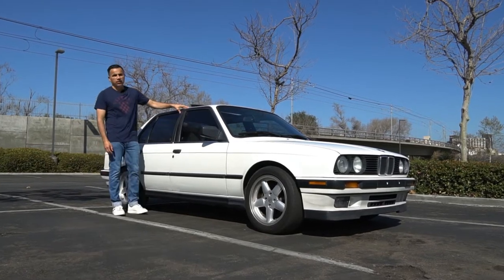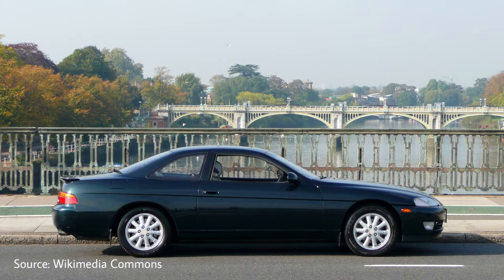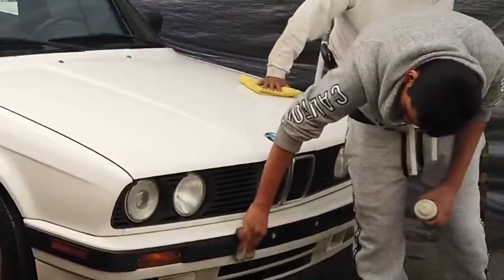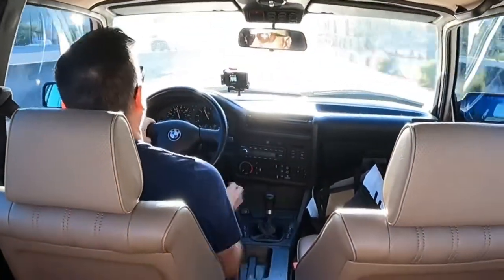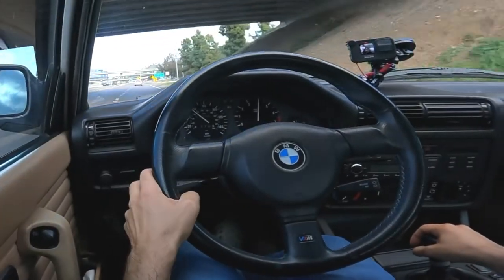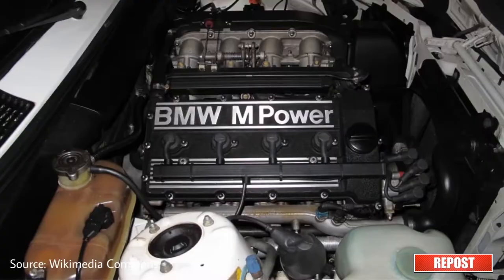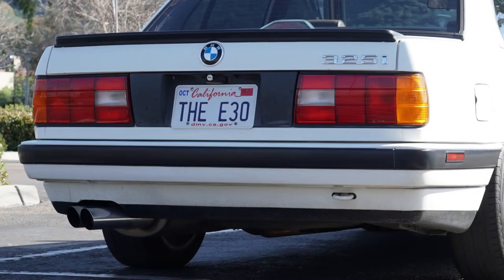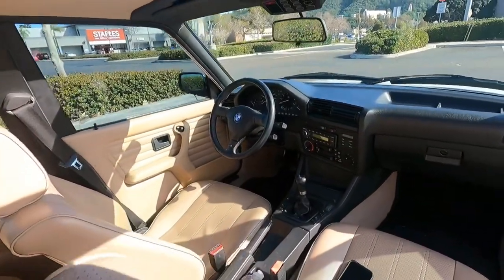BMW E30 325i Buyer's Guide and 0-60 test.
In today's video, I will test the 0 to 60 on my E30. I give you a quick introduction to my car. Also, if you are in the market for an E30, I'll give you some quick pointers on what to look for in a prospect.
The BMW E30 was sold in the US from 1984 to 1993
It’s main competitor back in the day was the Mercedes Benz 190E but the E30 sold in way bigger numbers.
When I bought this car back in 2013, I’d say you could get a prime example for about $5000 dollars.
E30’s are pretty common but it’s getting harder to find them in these conditions. I would consider mine a 9 out of 10 especially considering that it is a daily driver.
Why did I pick this car? In 2013, my wife and I decided to turn our finances around and part of the plan was to get rid of as much debt as possible so we got rid of two cars that were being financed and we had a budget of $10000 dollars to buy 2 cars that were dependable. We bought a 1993 Lexus SC300 that turned out to be super reliable as expected from Lexus and I took a gamble with this E30.
I wanted something rear wheel drive so most Honda Products were automatically excluded, a manual transmission and it had to be under $5000. Other choices considered were Celicas, Miatas, and Fox Bodies. Long story longer, I found this one on Craigslist and bought it for $3200.
First thing I did was find a good local mechanic who knew these cars and resealed the whole powertrain, changed the timing belt and water pump.
In the following years I swapped the transmission for a 5 speed, added a 3.73 limited slip differential, changed the suspension and dropped the car an inch. I also upgraded the stock exhaust for a Super Sprint that sounds amazing, added a short shifter and went through a series of wheels until I found these 16 inch AC Schnitzers.
I’ve driven 700 miles on a single day without breaking my back.
It’s so reliable that I’m not afraid to put a lot of miles on it. I bought it with 134000 miles and 9 years later it’s about to hit 230000.
Back in the 80’s, the E30 was the standard of the small sports sedan. At 8.5 seconds 0-60, the E30 was au pair with the 190E from Mercedes Benz. For context, a 1989 Ford Mustang GT was doing 0-60 in about 7 seconds but for that it made use of an 8 cylinder engine with 225 horsepower and 300 pound feet of torque. But the Mustang GT was front heavy and about 300 pounds heavier altogether. The magic of the E30 was in its balance. These cars drive super smooth at highway speeds... mine starts losing composure at triple digit speeds but there's no need for me to go that fast.
Things to look for:
If you are in the market for an E30 I recommend to get one from the year 1987 and on, which has the better 6 cylinder engine, the 2.5, M20 is called with increased power to 167 hp. I would skip all variations of the 4 cylinder as they are slower, reliable but slower. The M20 is super reliable and don't be afraid to get one with higher miles as long as it has been maintained properly.
I would say that the best year for the E30 is 1989, because by then it had lost the bigger metal bumpers known as "diving boards" and these were replaced by plastic bumpers which subjectively look nicer. And, 1989, it didn't come with an airbag so you get the nicer steering wheels.
I'd buy an E30 that it's originally from drier climate states as with any older car, they are subject to corrosion and rusting.
E30's are known to leak so don't be afraid to get one with a leaky undercarriage within reason as long as you have it inspected to get a good idea of what to pay attention to once you take over.
The dashboard is prone to cracking so if you find one with the dashboard in pristine condition, consider yourself extremely lucky.
Manuals are more expensive than automatics. Also, I should warn you that sourcing good parts for an E30 is becoming more expensive as of late, and, finding a good mechanic that knows these cars as soon as you can, can definitely improve the ownership experience as with any old car, they are likely to break down once in a while.
As far as current market value of E30's, prices are all over the place! I won't over complicate this video, as they say: a car is worth what someone is willing to pay for it. Mine, in its current condition I would say is worth about $15000, maybe more, maybe less, depending on how long I'm willing to wait for the right buyer.
What an irony: my European Sports Sedan from the 80's is slower than a Toyota Prius which is the epitome of the modern, boring and slow driving appliance.
for further reading, I found this great article that helped me gather my thoughts in order to put together this video: